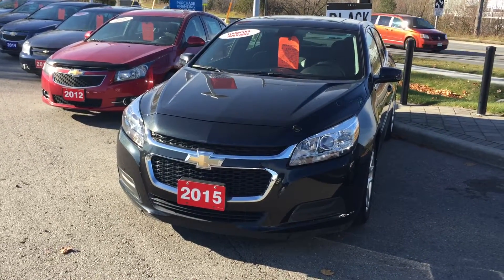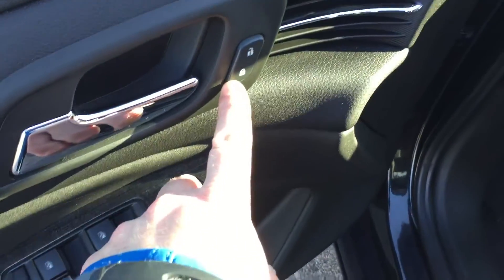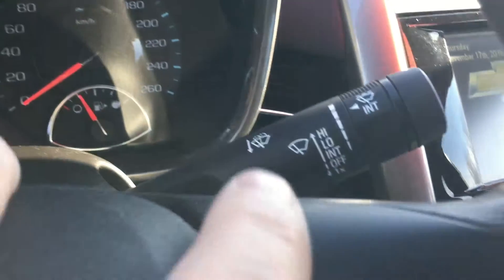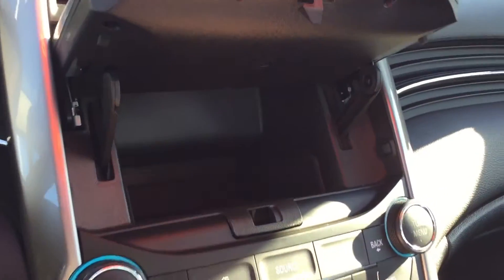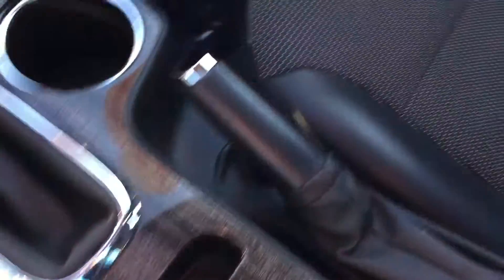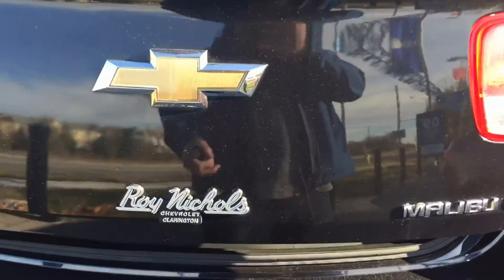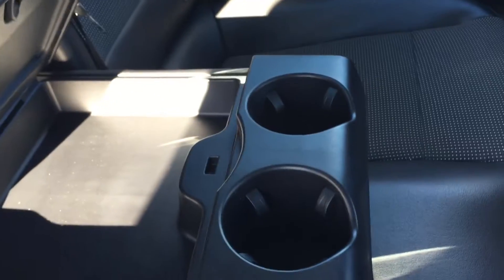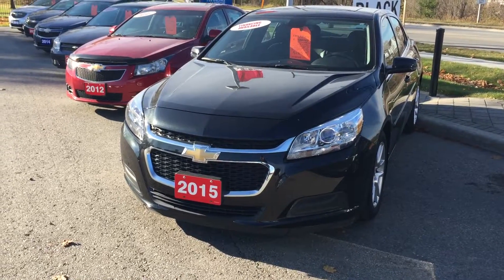2015 Chevrolet Malibu LT Atlantis Blue Metallic Roy Nichols Courtice ON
Roy Nichols Motors
2728 Courtice Rd
Courtice, ON
L1E 2M7